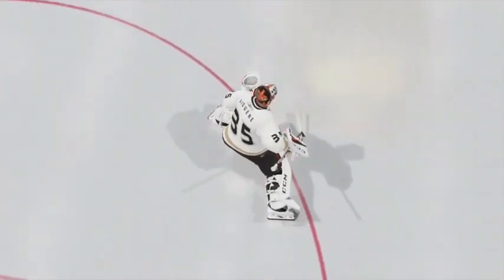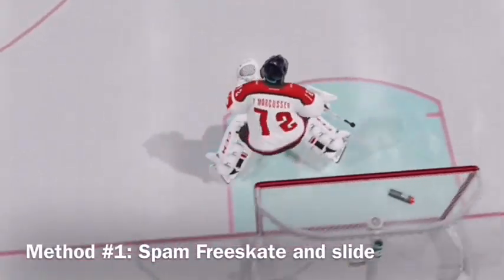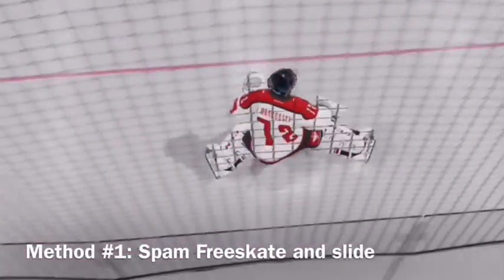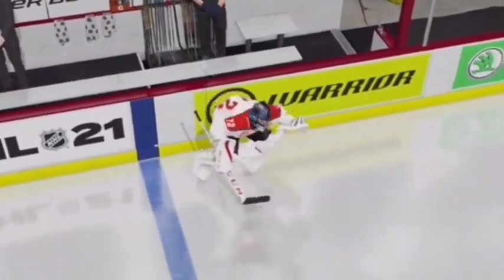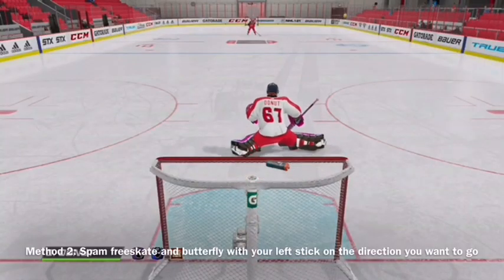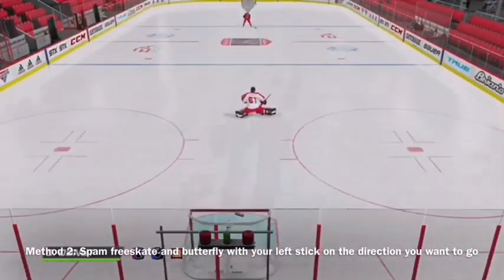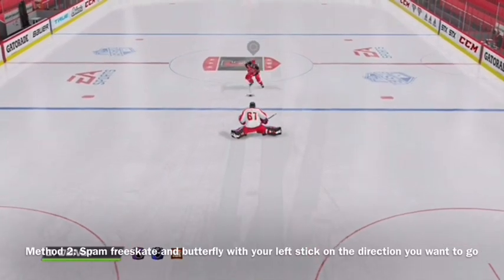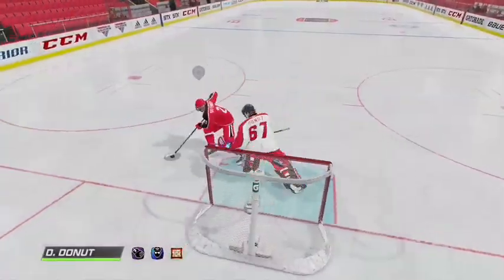How to do the infinite slide, Hugpost Freeskate and Flying into the net goalie glitches in nhl 21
Finally a 1 minute video